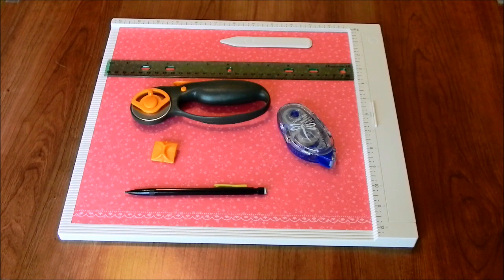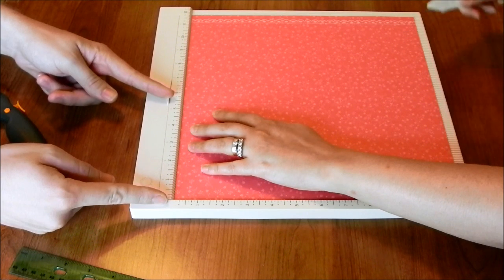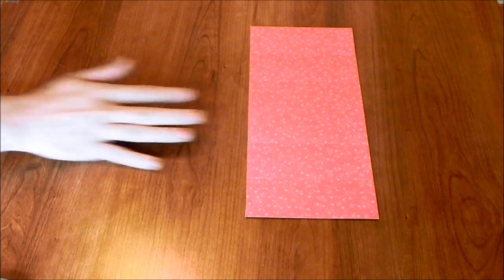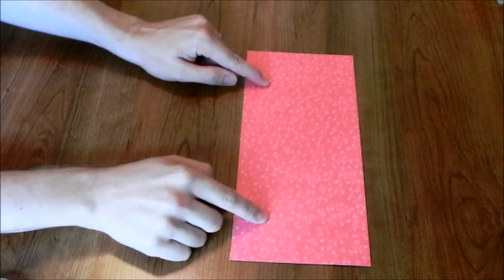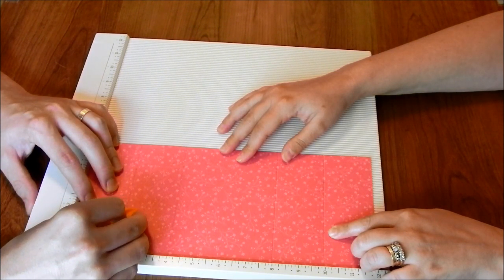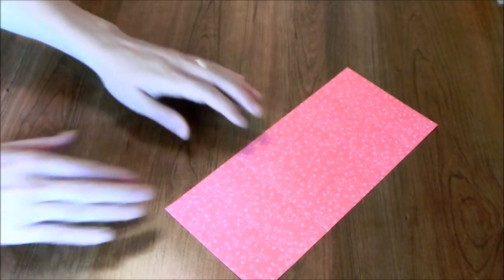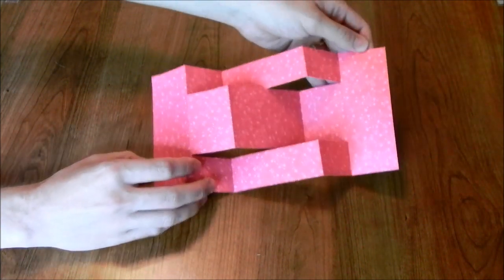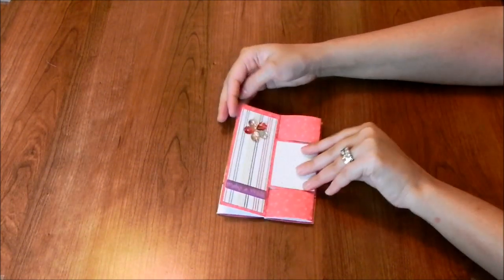How to Make Cards: Tri-Fold Shutter Card Tutorial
We show you how to make a trifold shutter card.